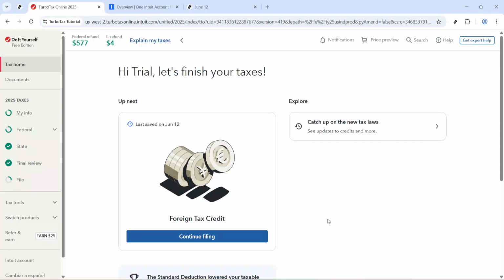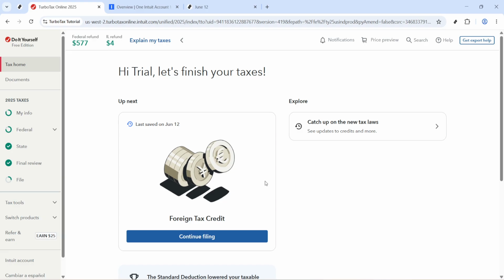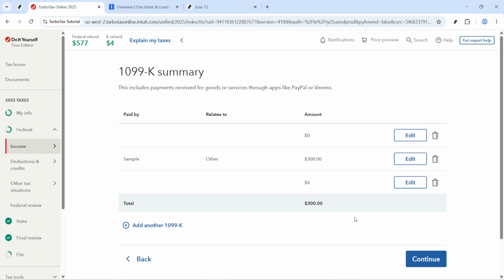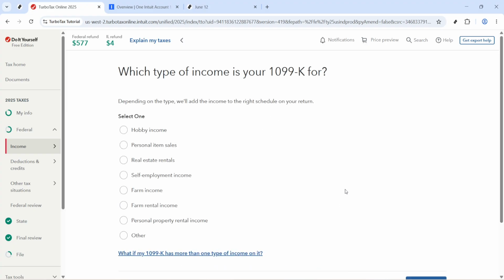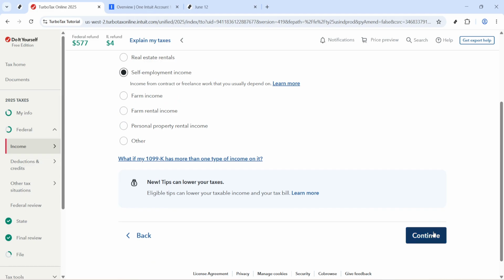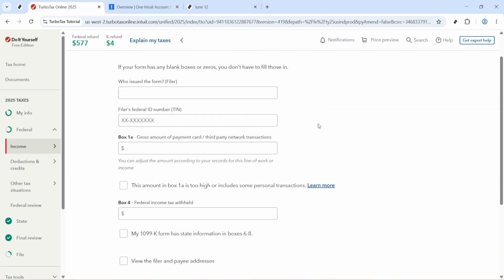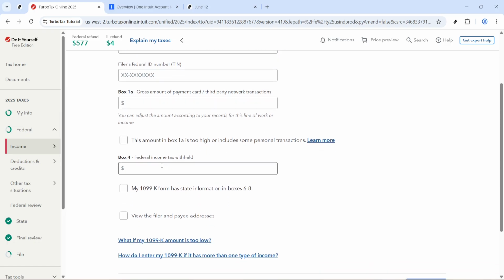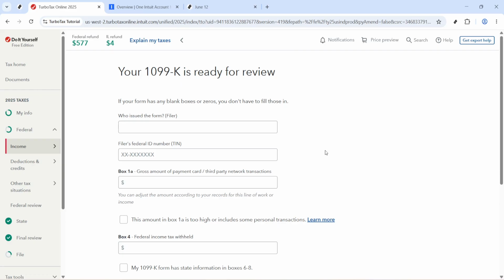How to Put 1099K into TurboTax (Step By Step 2026)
How to Put 1099K into TurboTax